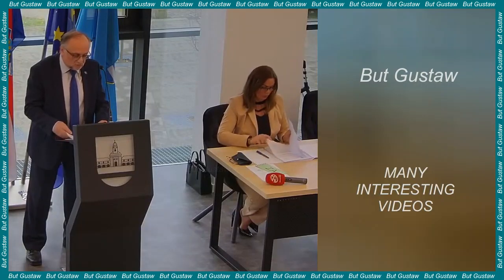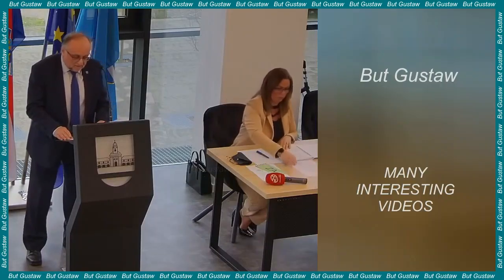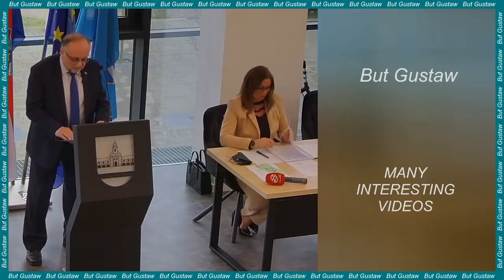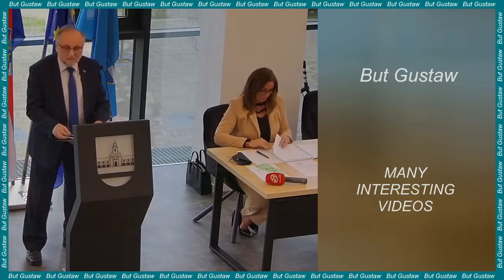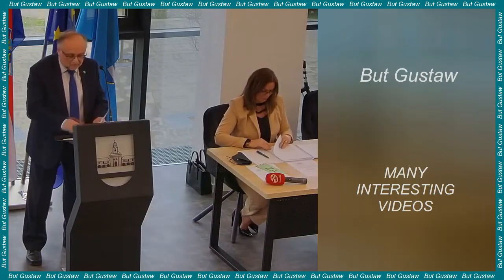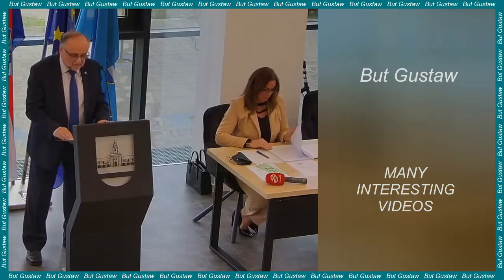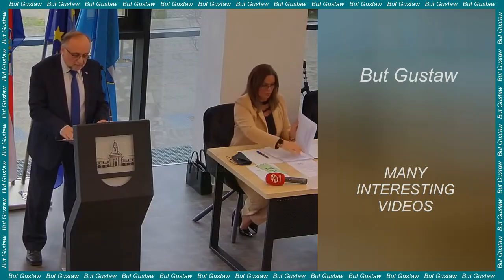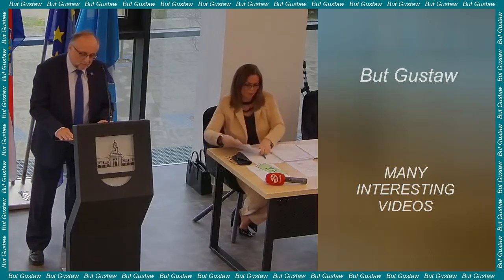video Xvi4M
Topic:
Scientists have built an artificial finger covered with leather human cells.